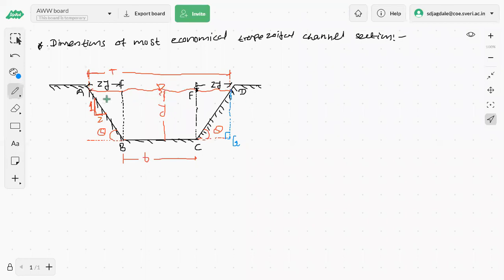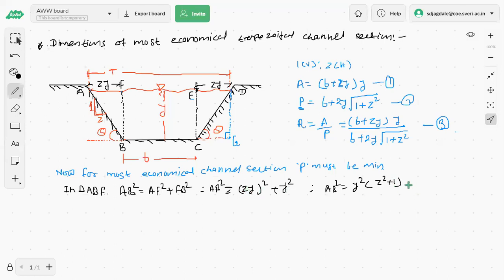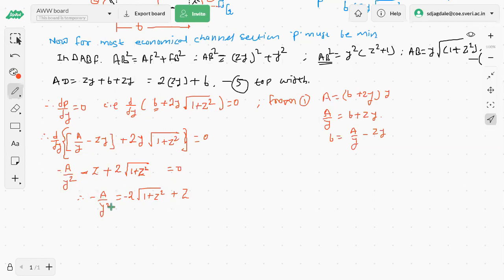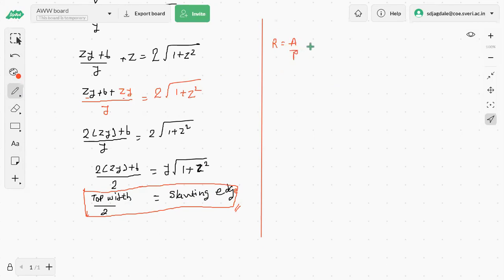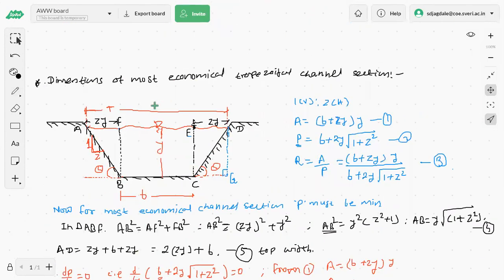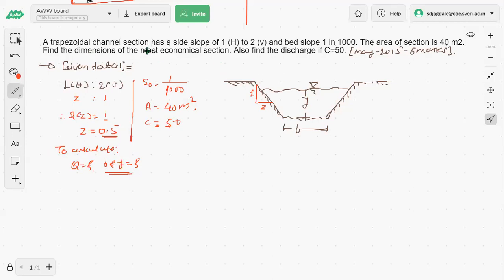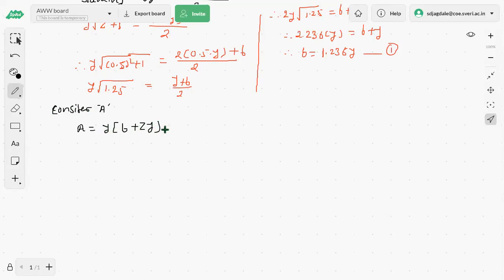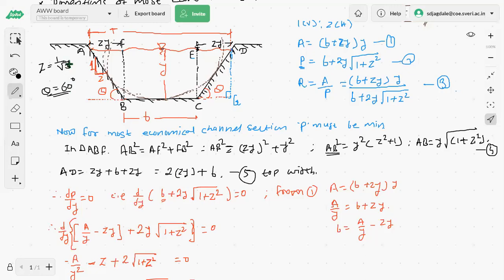HE UNIT 1 LECTURE 10 Most economical Trapezoidal channel section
This lecture includes the Condition of the most economical Trapezoidal channel section along with the Numerical.